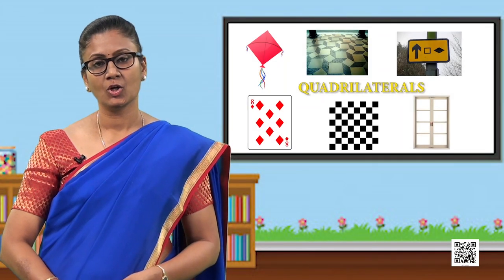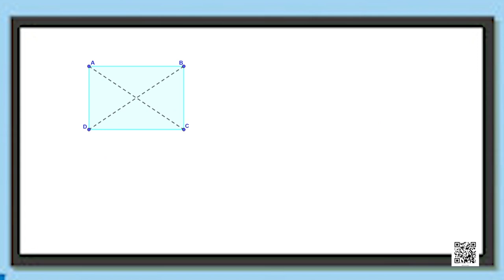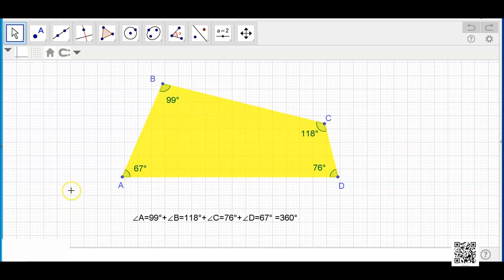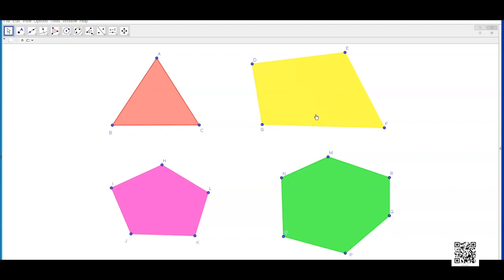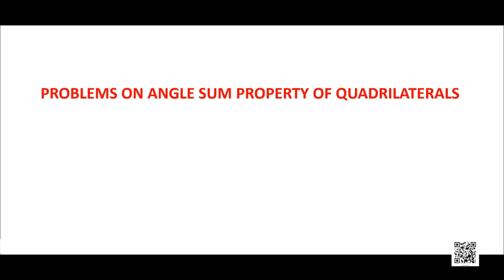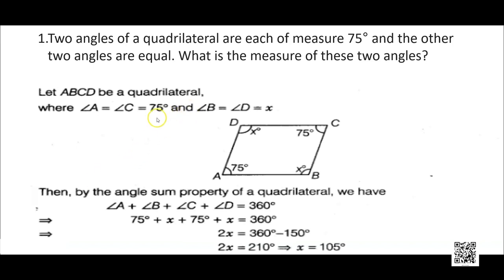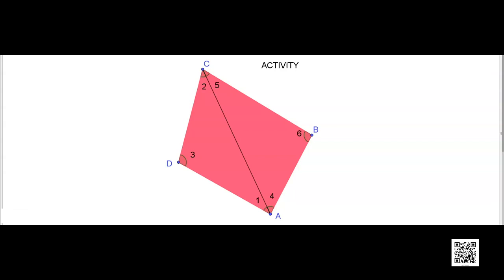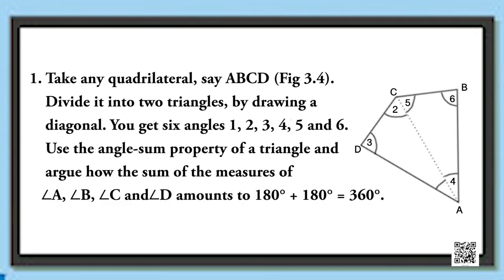Class 8 Chapter 3- Understanding Quadrilaterals, Part-1